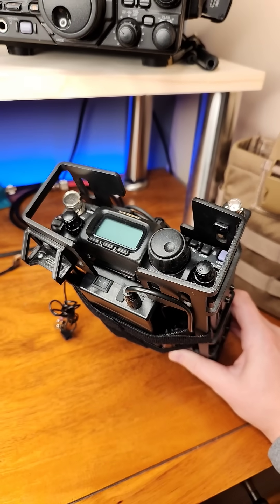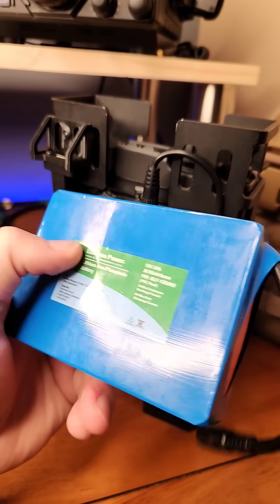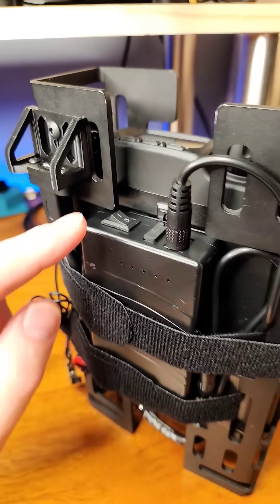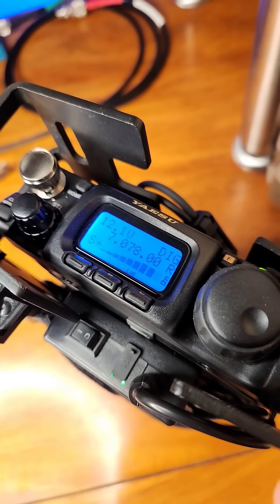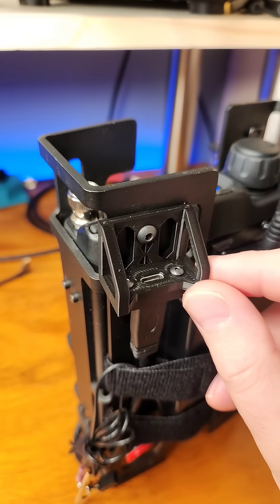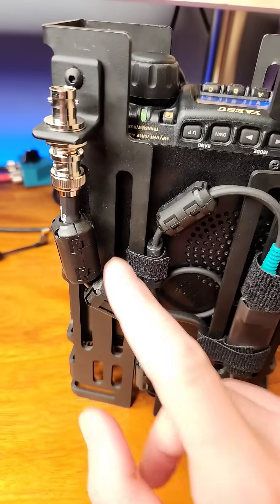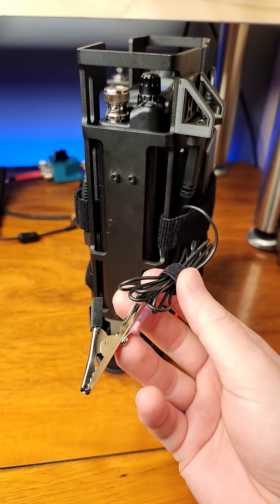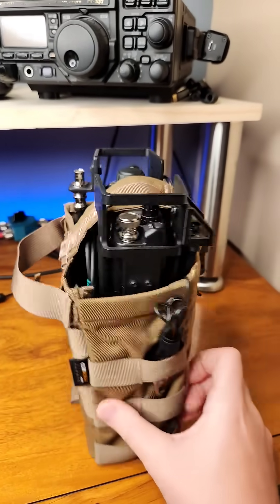Ultralight HF, VHF, and UHF manpack enhancements for SHTF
Here are some tweaks that I made to my Yaesu FT-818ND manpack.

GEAR
* Yaesu FT-818ND - Discontinued
* Talentcell Battery
* DigiRig Mobile
* Ferrite Beads